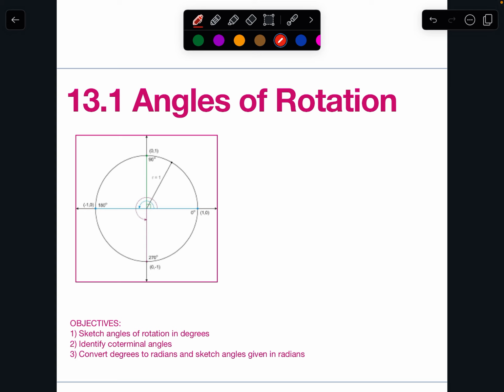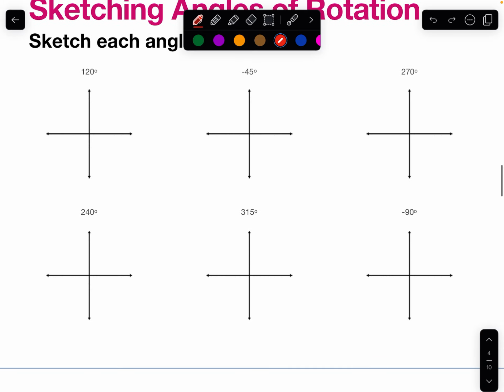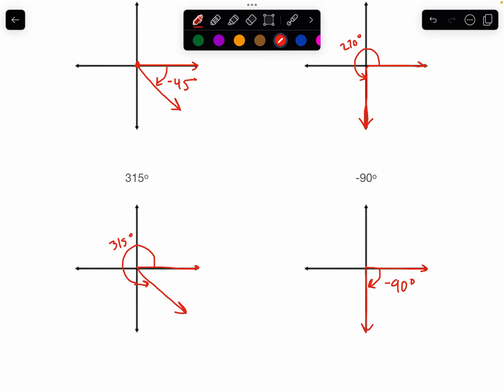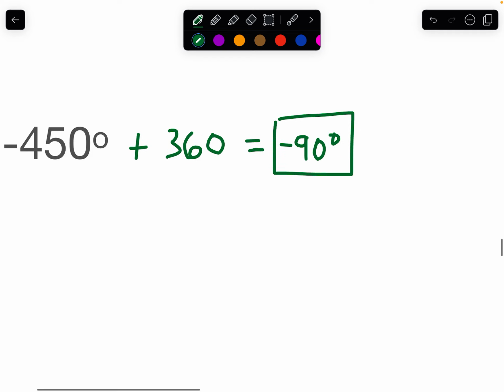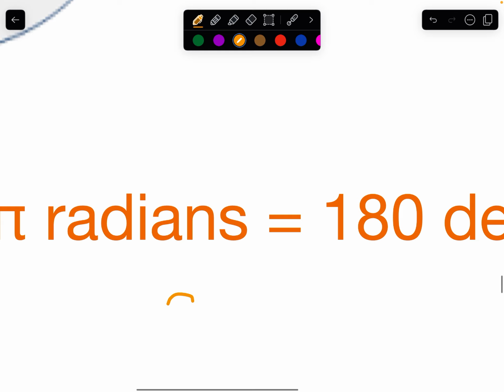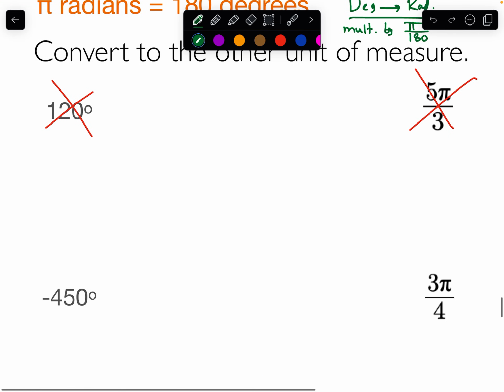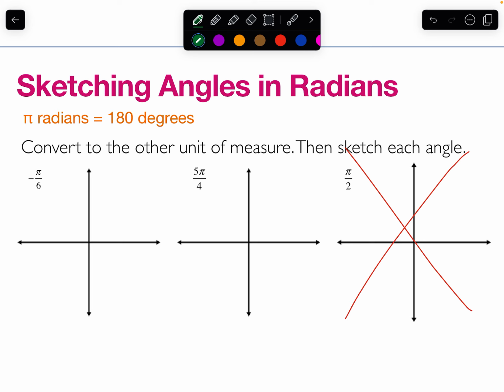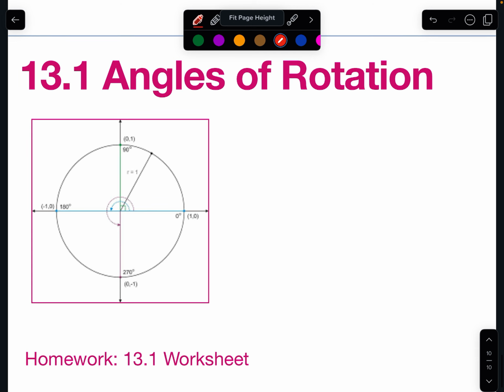13.1 Angles of Rotation and Radians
In this video we discuss and sketch angles of rotation. Coterminal angles are discussed as well. Near the end we convert from radians to degrees and sketch angles given in terms of radians.